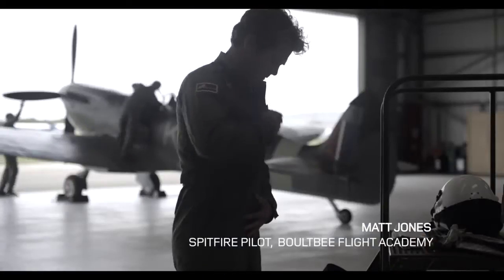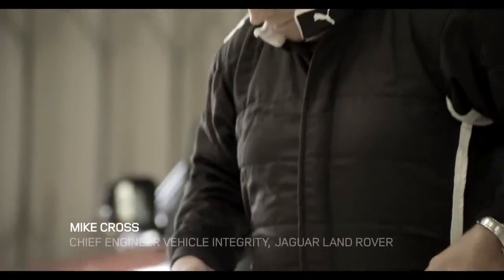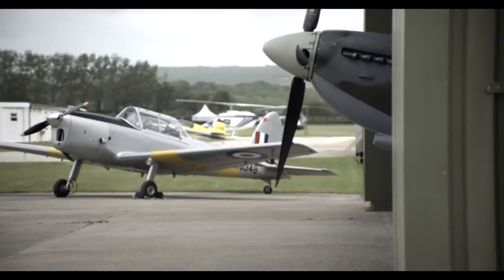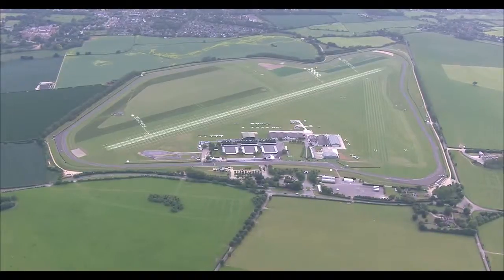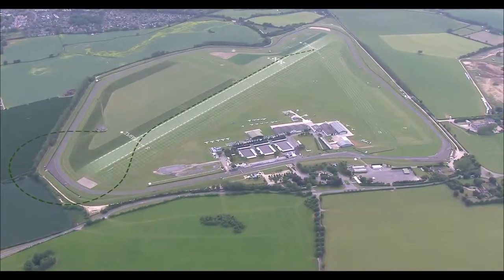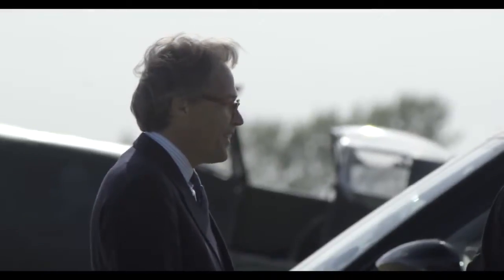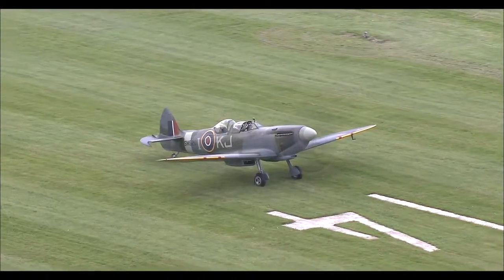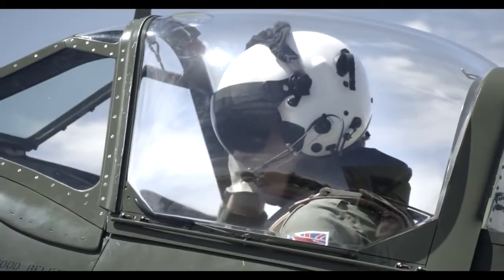All new Range Rover Sport vs Vickers Supermarine Spitfire Challenge